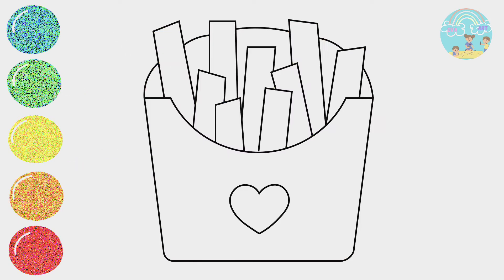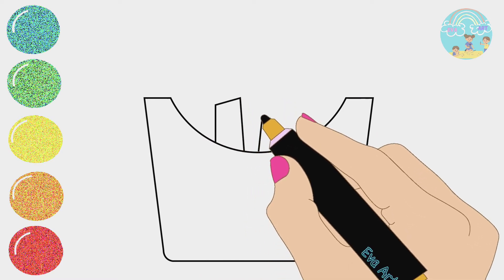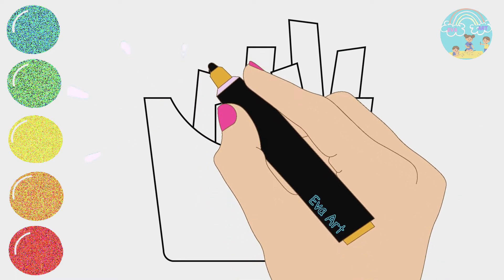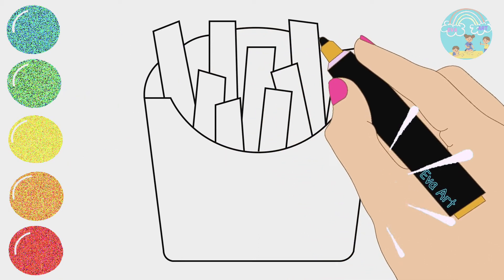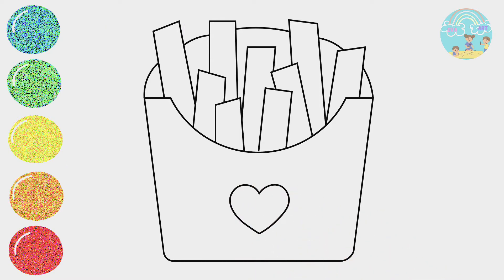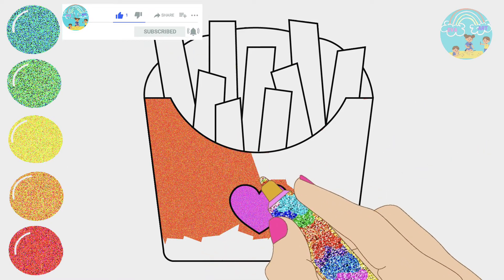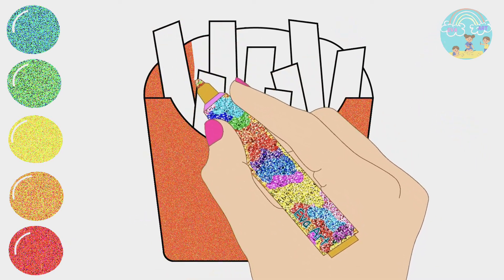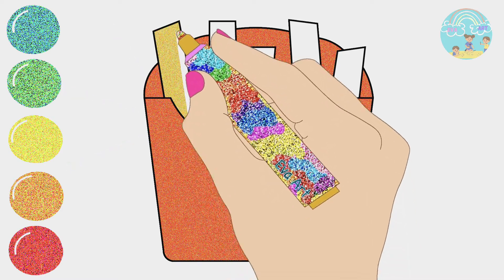How to Draw French Fries | Easy Drawing for Toddlers | Drawing Techniques for Kids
Hi friends it's Eva.
Welcome to "Eva Art" let's see how to draw and color this super easy french fries drawing tutorial step by step. If you've always wanted easy drawings, here is a tutorial that will make it so much easier!  ♥️💜
Digital hand drawing and coloring.
 ▶ Daily new video.